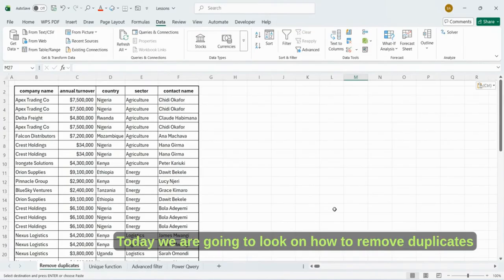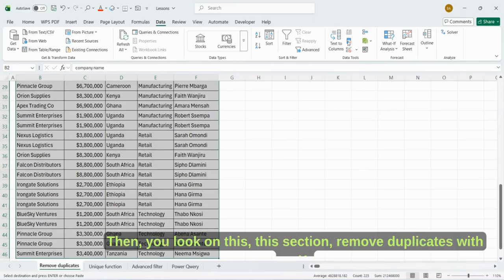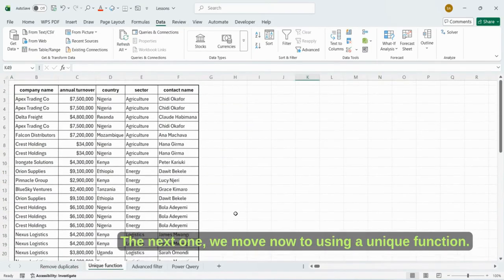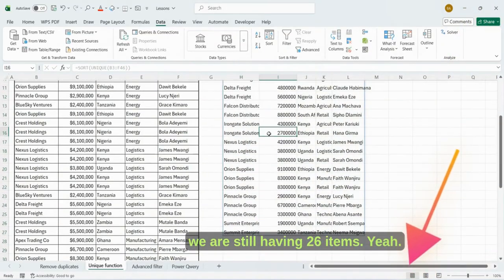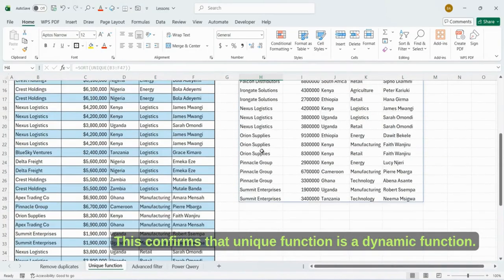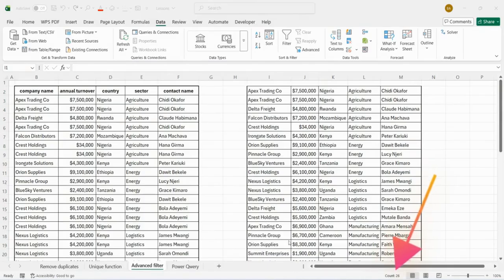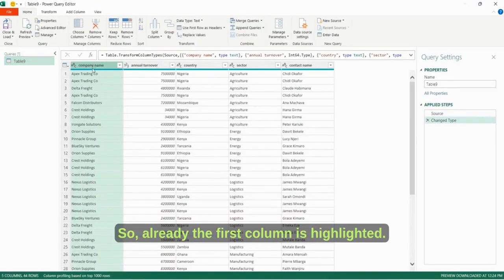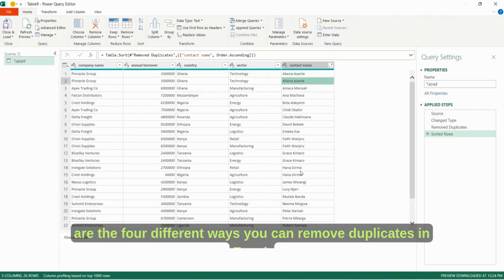4 Easy Ways to Remove Duplicates (Step-by-Step Tutorial)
Struggling with duplicate data? In this tutorial,  you will learn 4 simple and effective ways to remove duplicates quickly and accurately. Perfect for beginners and pros alike — follow along step by step and clean up your data in minutes